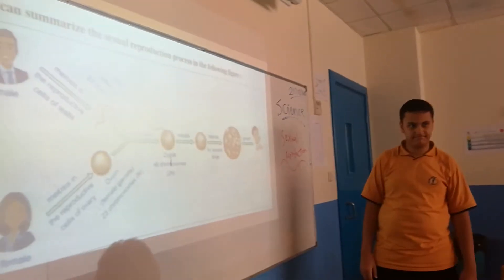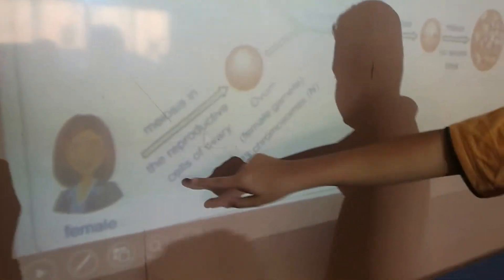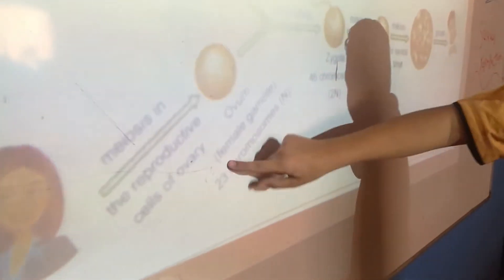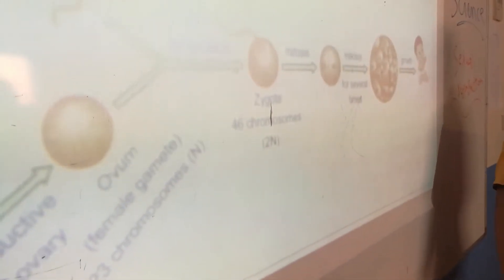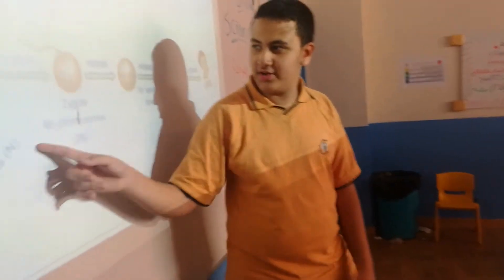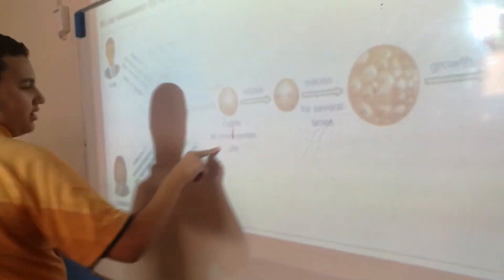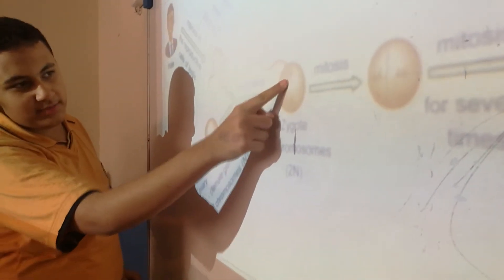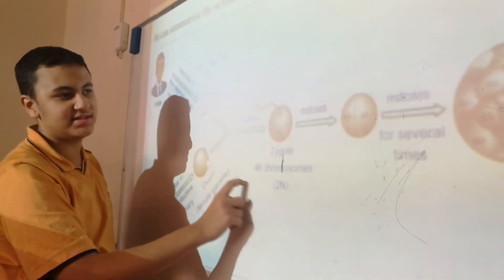Formation of gametes in sexual reproduction in humans science class in AlAndalus school Mr. Gamal